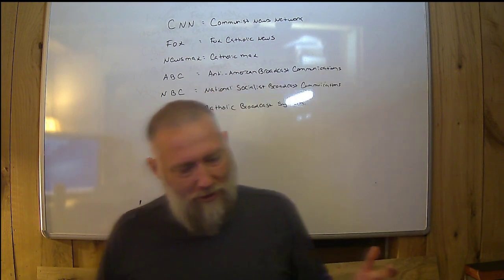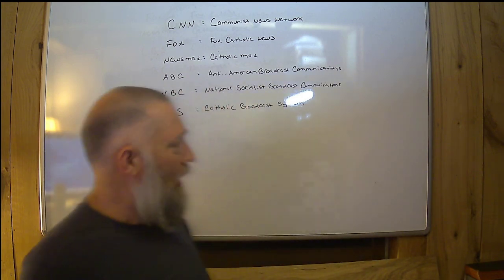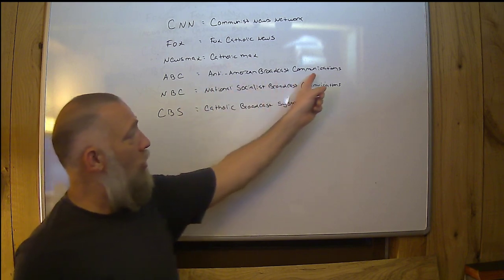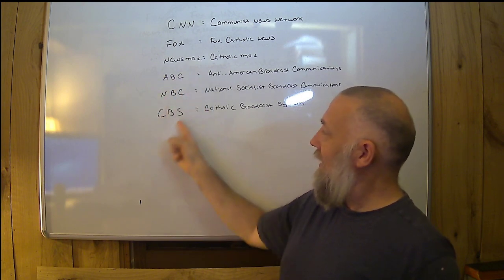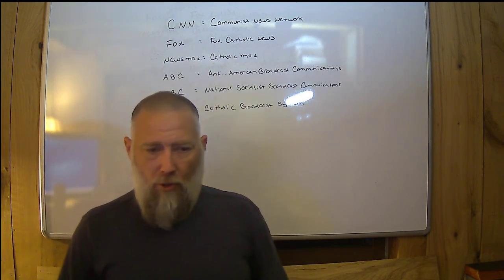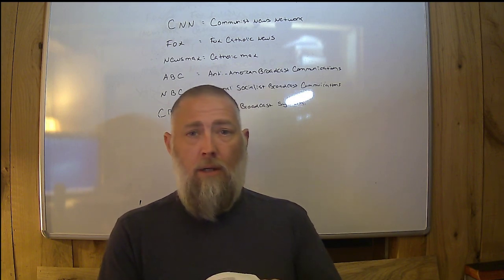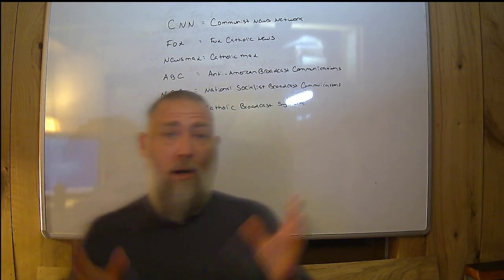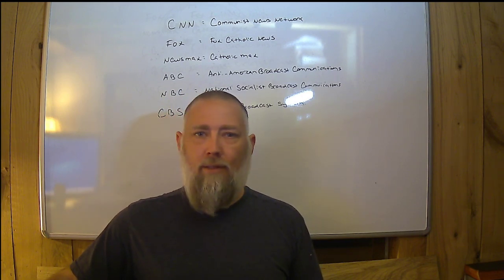The Media is it all Bias?